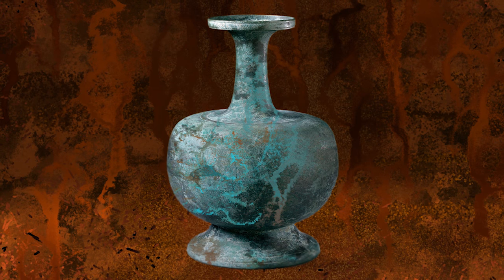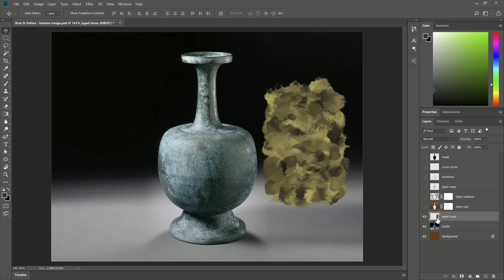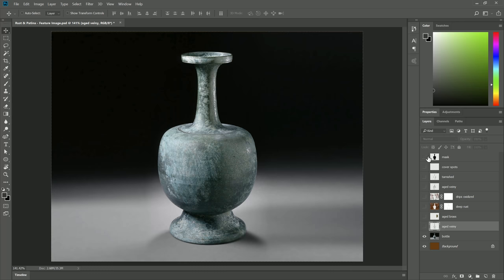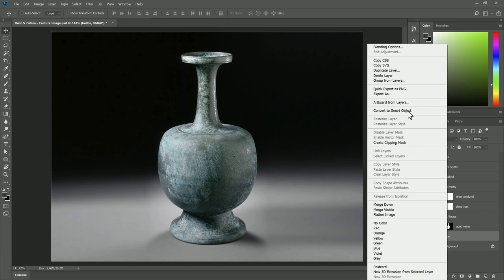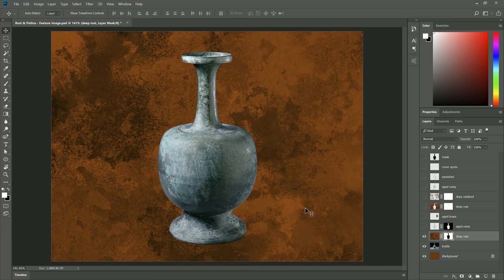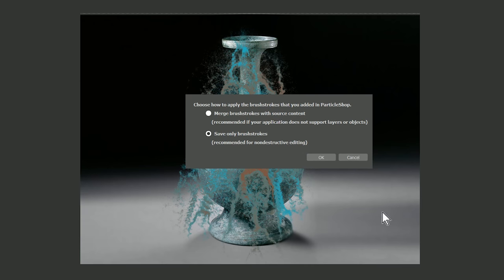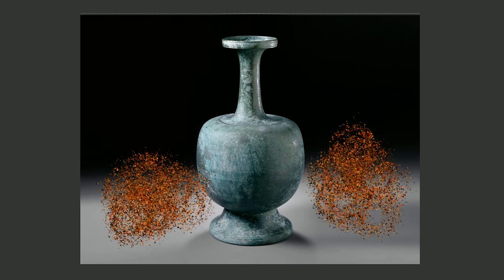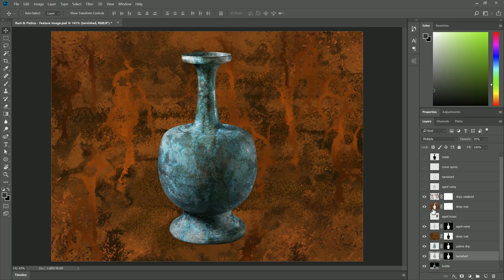How to use the Rust & Patina brush pack in Painter and ParticleShop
Turn any element in your artwork into an antique by painting cracks, rust and tarnish. Add years to your objects and scenes with just a few brushstrokes.

15 brushes included for Painter and ParticleShop.